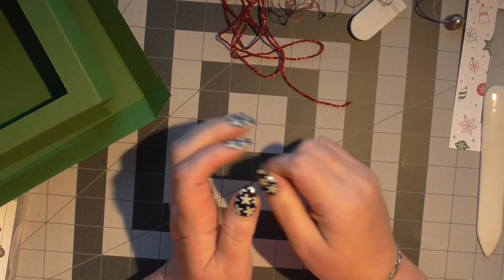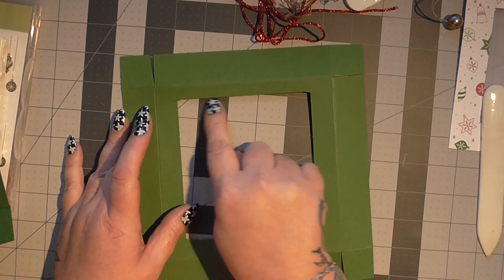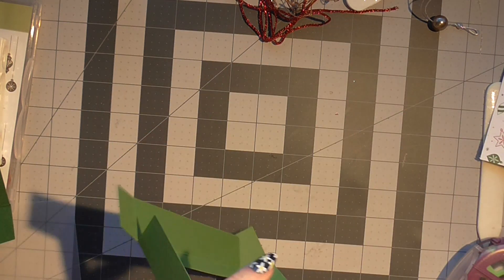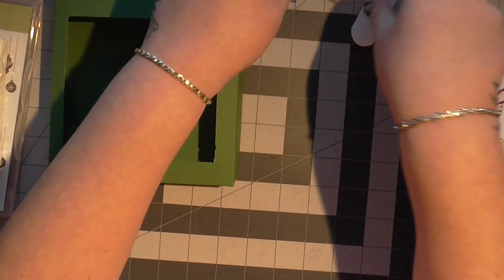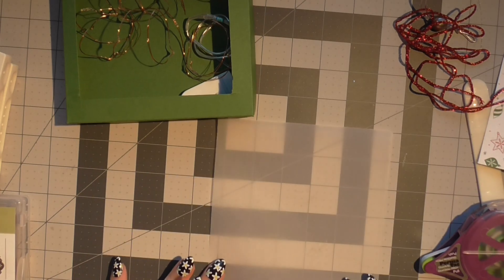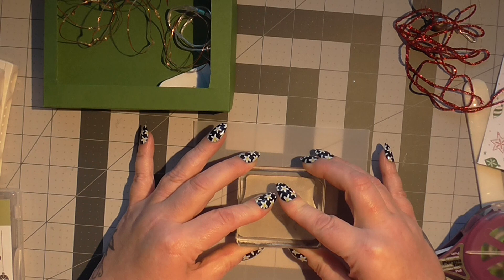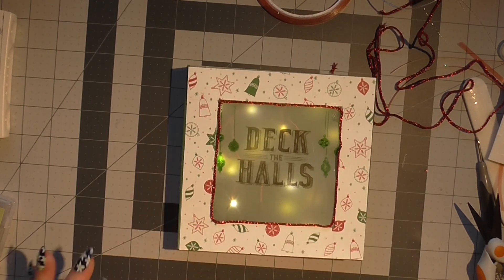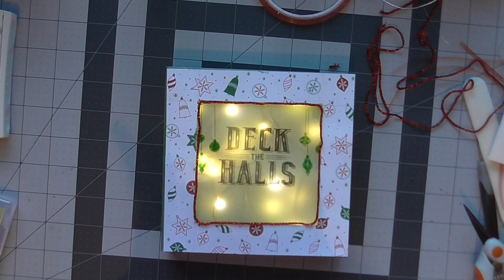Be Merry dsp light box using stampin up supplies